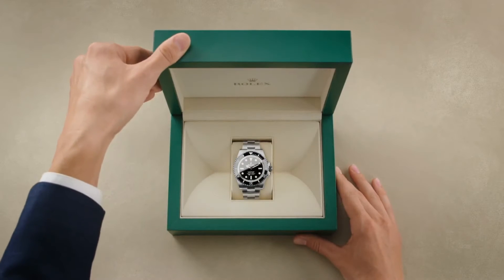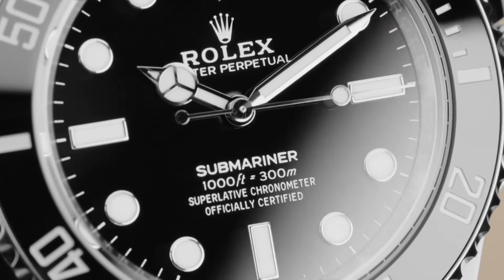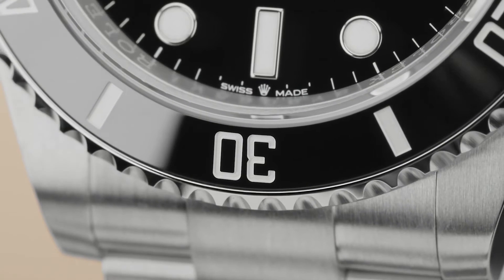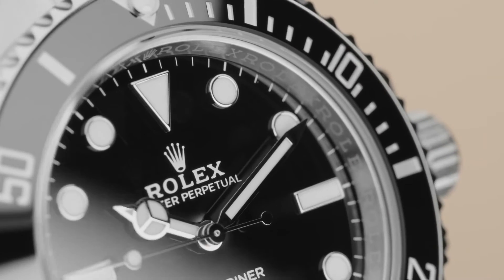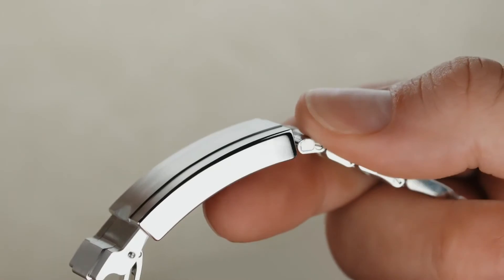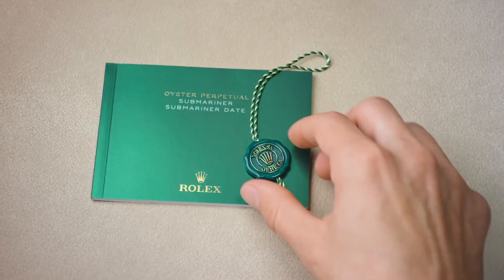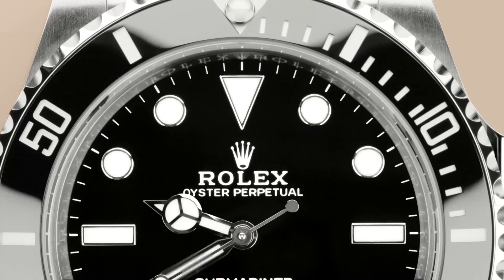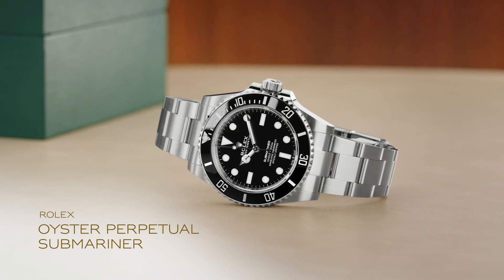How to set your Submariner | Watchmasters | INDIA | UAE | HONGKONG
Synonymous with excellence and reliability, Rolex watches are designed for everyday wear and depending on the model, perfectly suited for a wide range of sports and other activities. Built to last, these timepieces are characterized by their distinctive and timeless aesthetics. The Oyster Perpetual Submariner is the reference among divers' watches. Learn more about its features and how to set the time by watching the video.